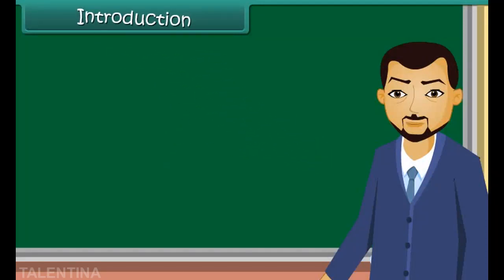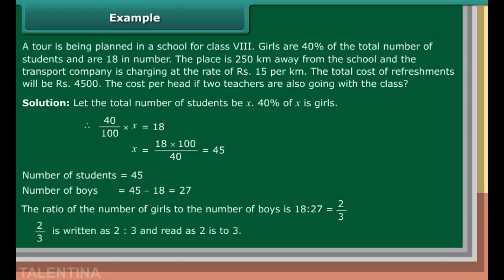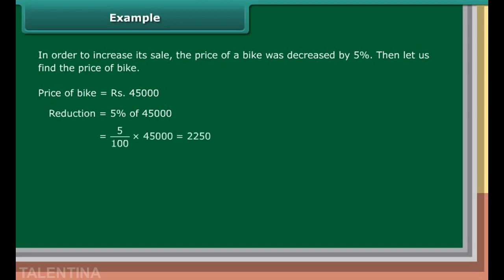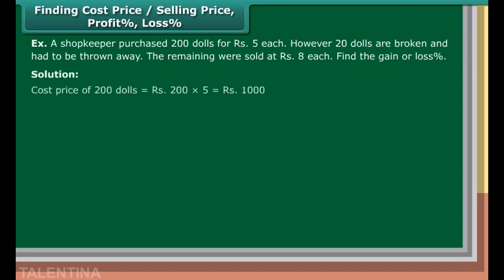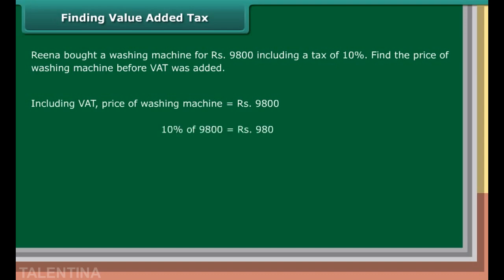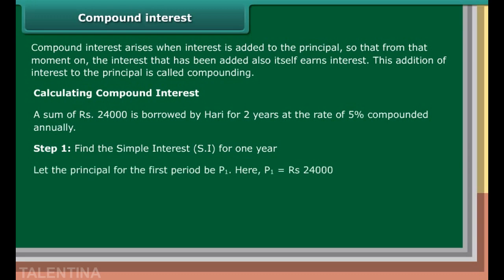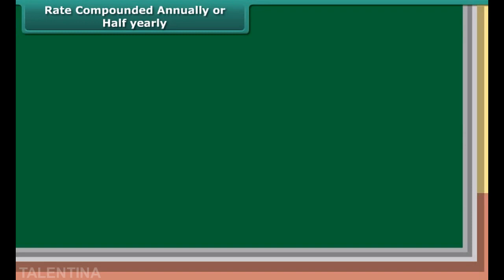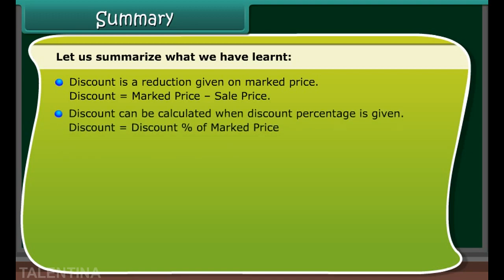Class 8 Maths - Comparing Quantities | Interest | Cbse Education |Talentina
Class 8 Maths - Comparing Quantities | Interest | Cbse Education |Talentina | Cartoon | 2d Animations

In this lesson, you will be able to :
Define interest.
Calculate discount and compound interest.
Find sales tax and value added tax
Apply compound interest formula for calculating compound interest annually and half-yearly.